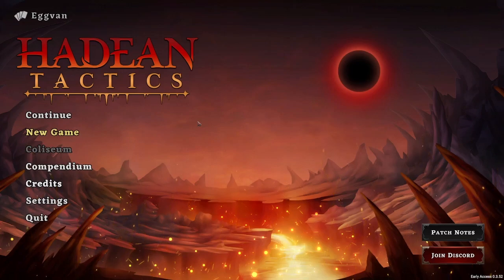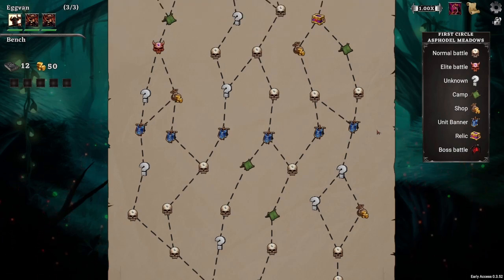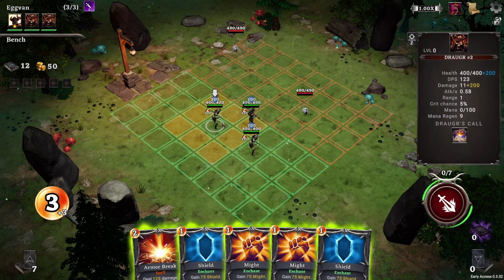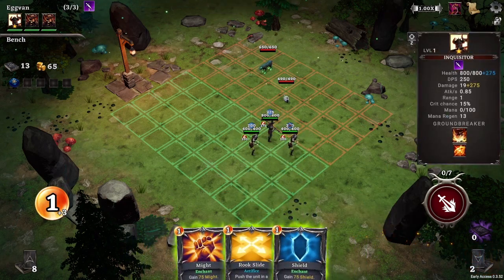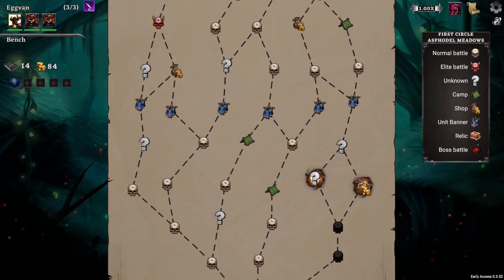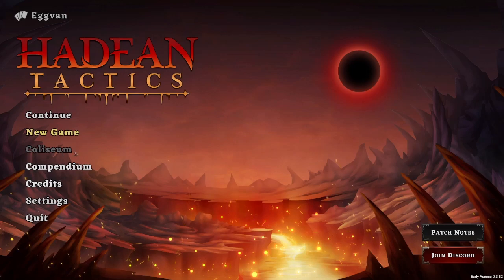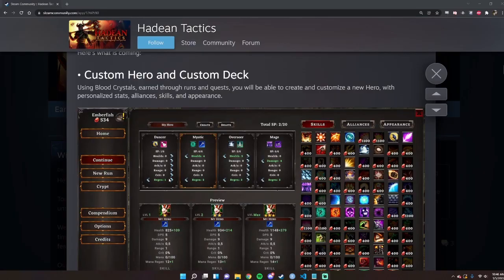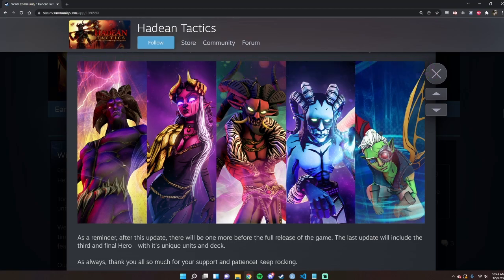Hadean Tactics | First Look 2022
Looking at the gameplay, extras, and what is coming up in the future in the Rougelike / Deckbuilder / Auto-chess game, Hadean Tactics!

Intro 0:00 - 0:53
Gameplay 0:53 - 11:22
Compendium 11:22 - 13:59
Upcoming Releases 14:00 - 16:40